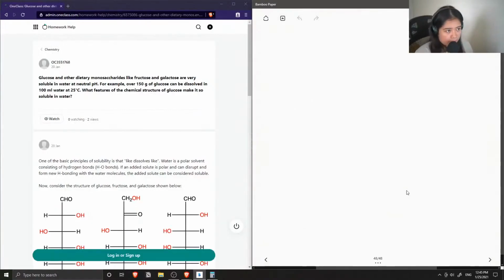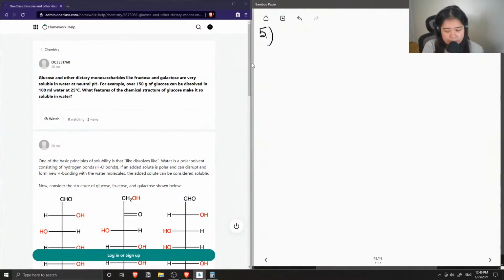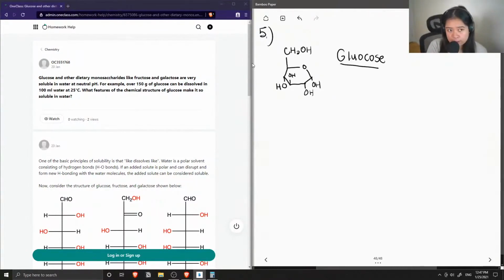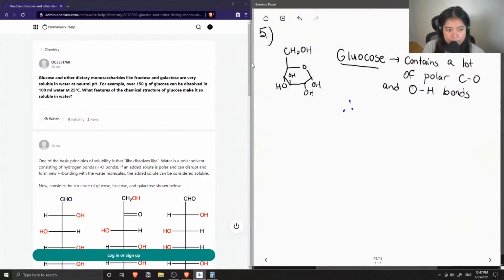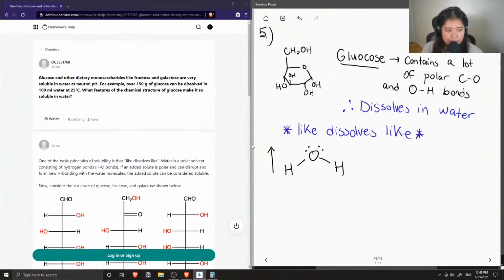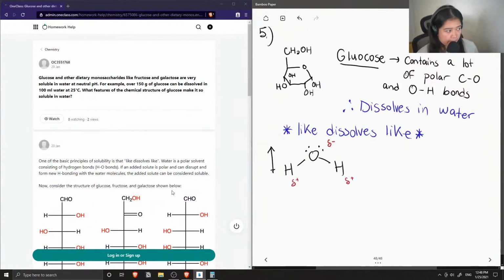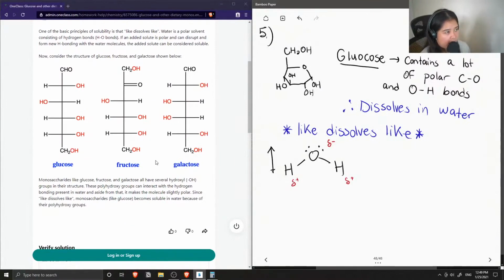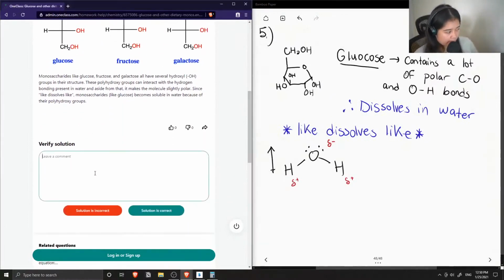Glucose and other dietary monosaccharides like fructose and galactose are very soluble in water at n